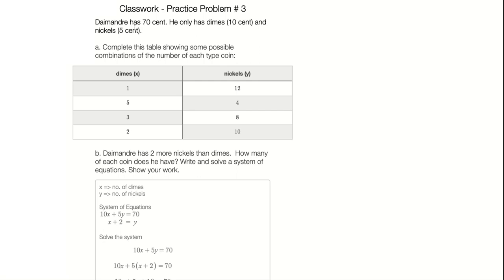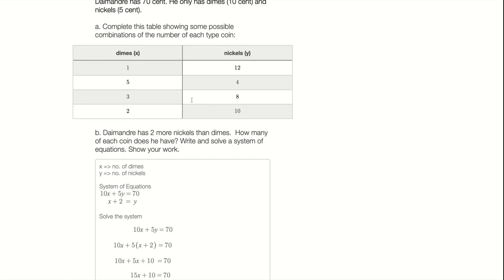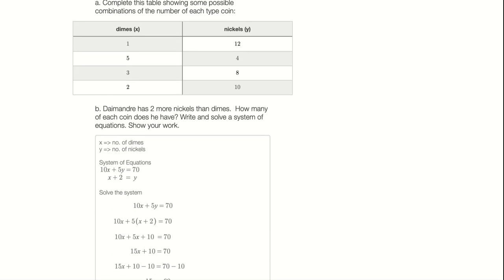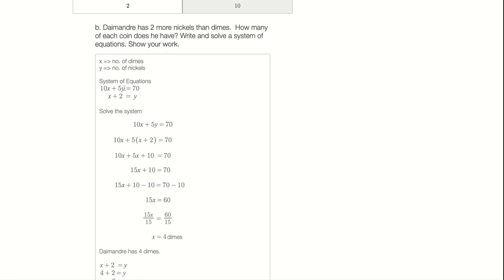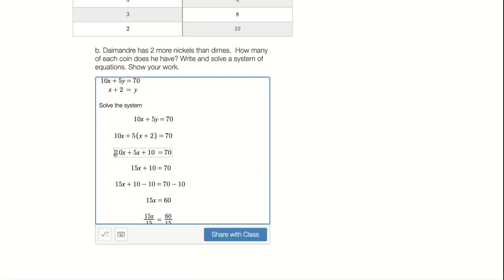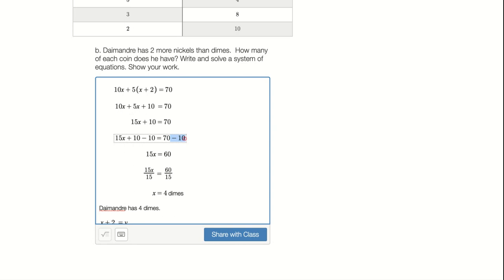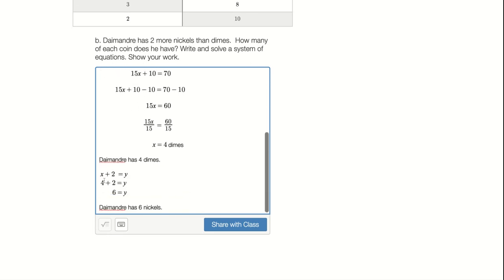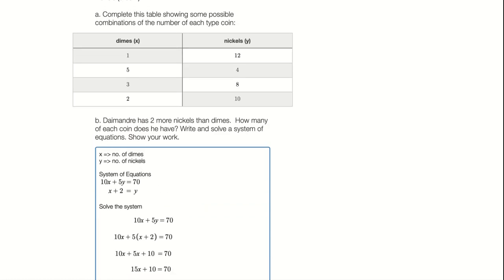End of Unit 4 Assessment - Item 3 - Part 2